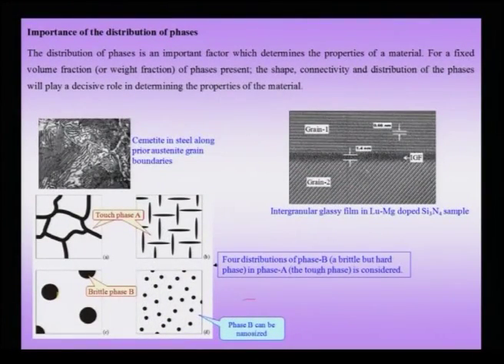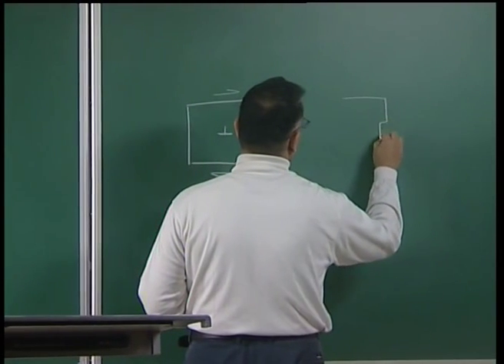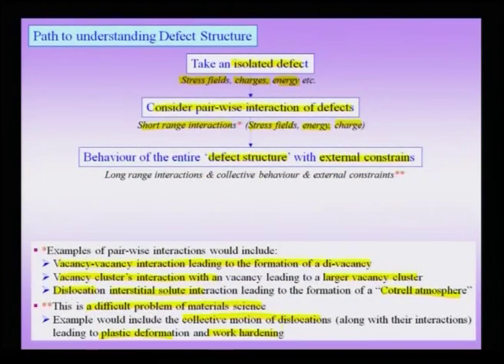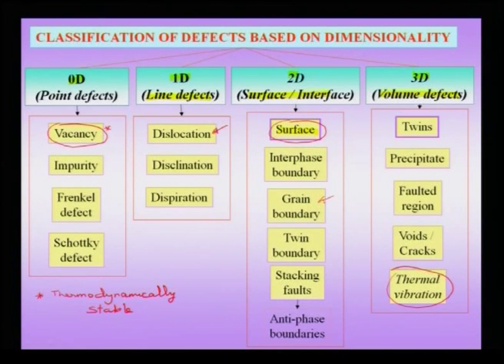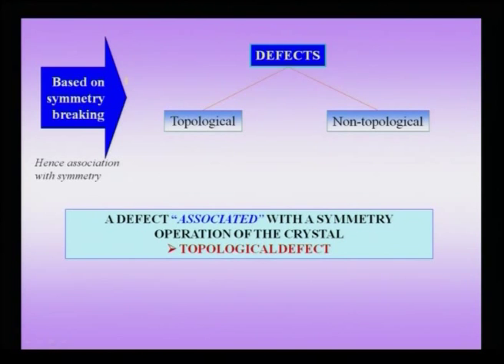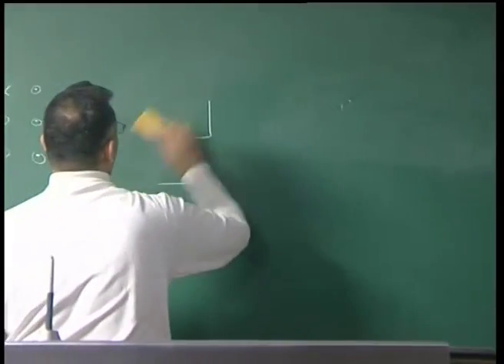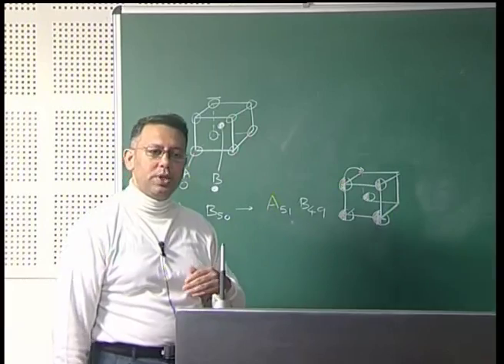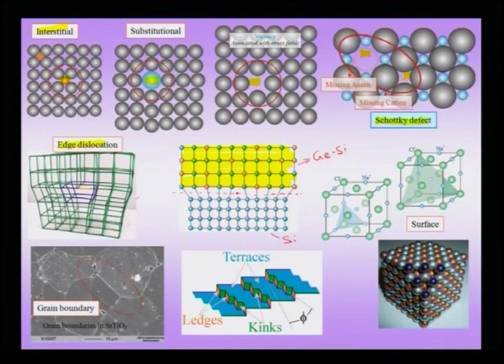Mod-01 Lec-03 Introduction to Nanomaterials